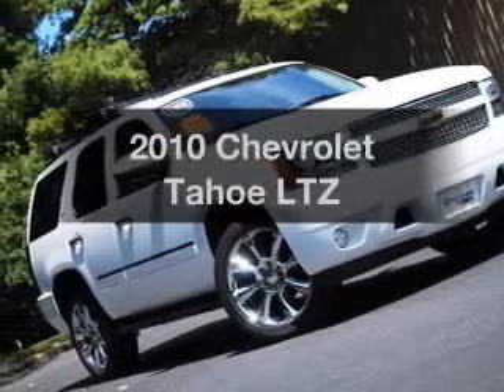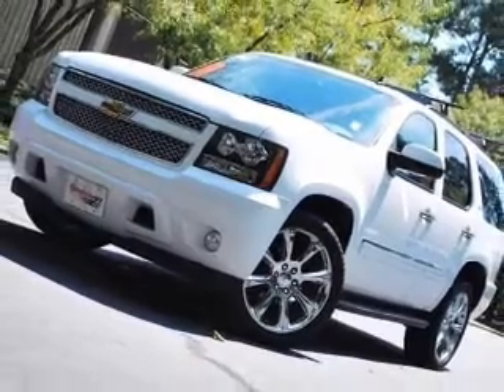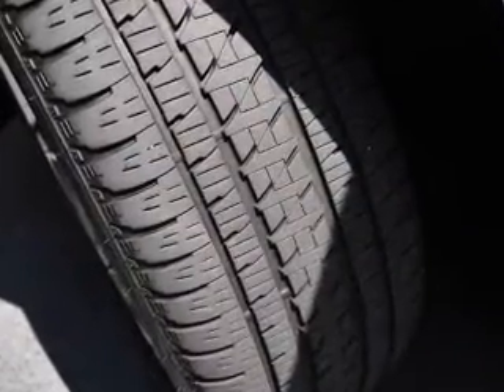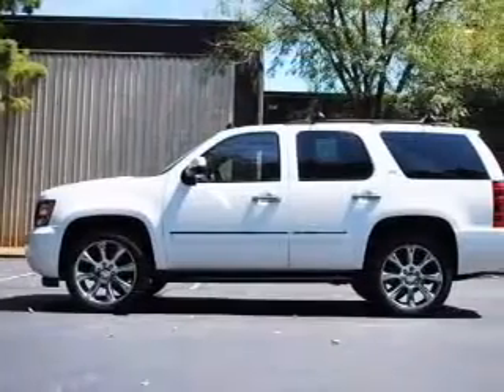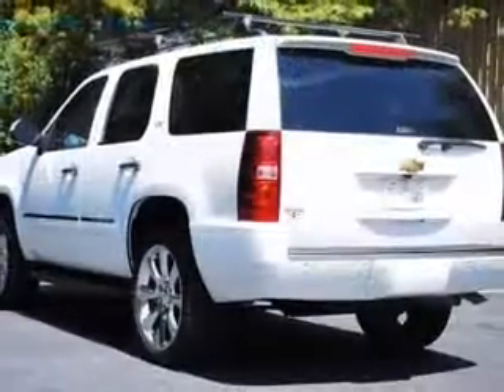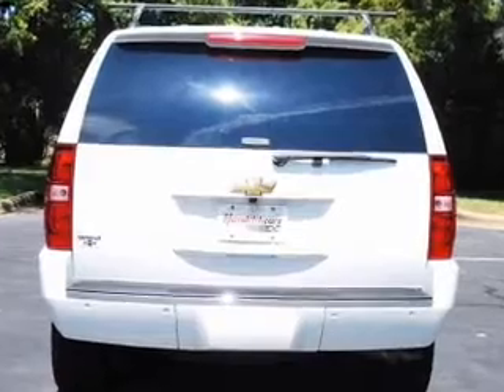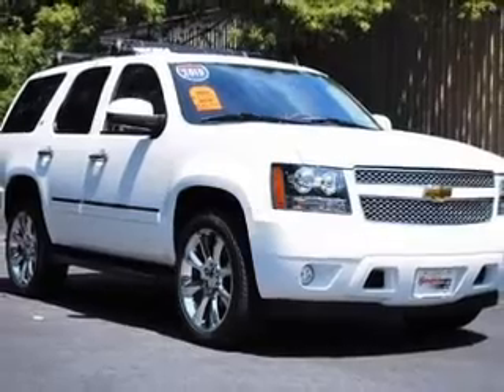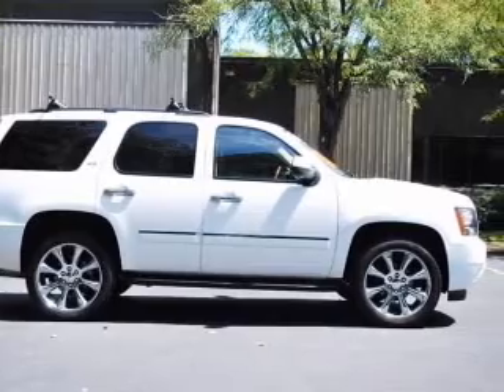2010 Chevrolet Tahoe - Cary NC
Year: 2010
Make: Chevrolet
Model: Tahoe
Trim: LTZ
Engine: 5.3 liter 8 cylinder 16 valve
Transmission: 6-Speed Automatic
Color: Summit White
Mileage: 20772
Address:
90 Mackenan Dr